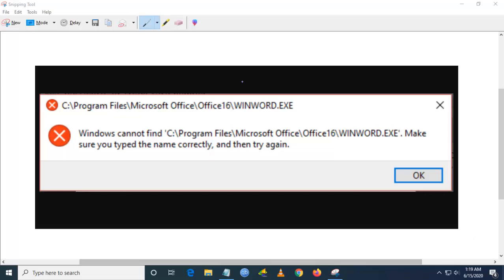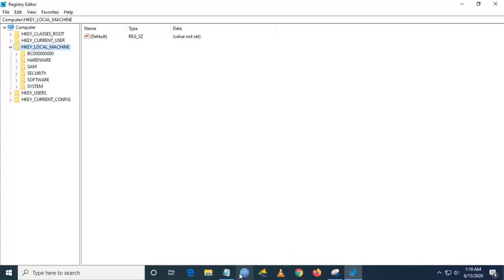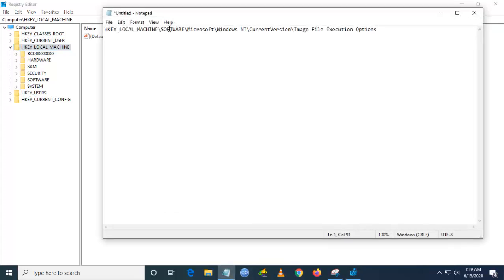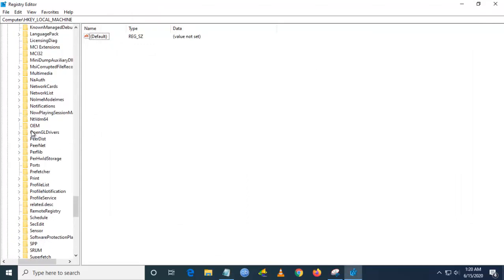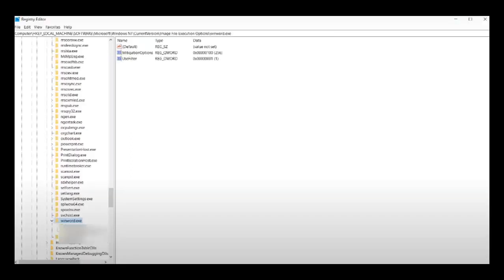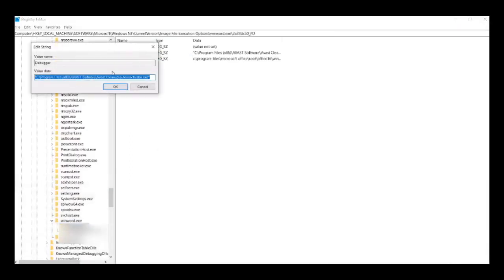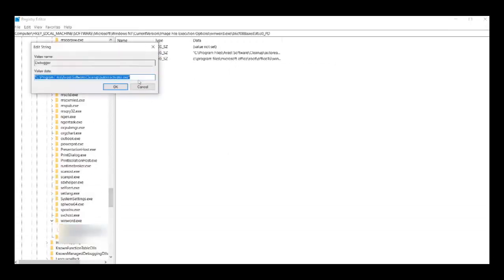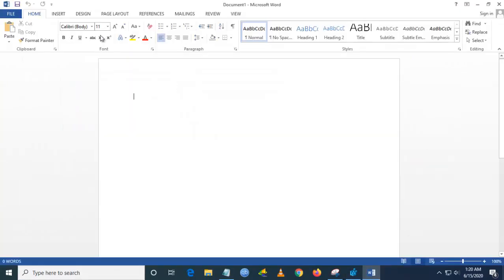Fix Windows Cannot Find Application make sure you typed the name correctly and then try again